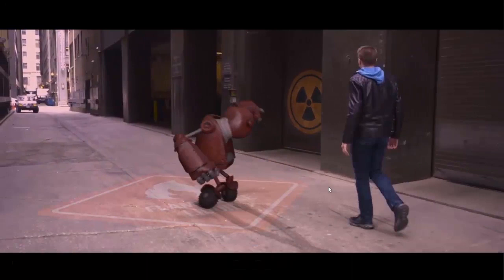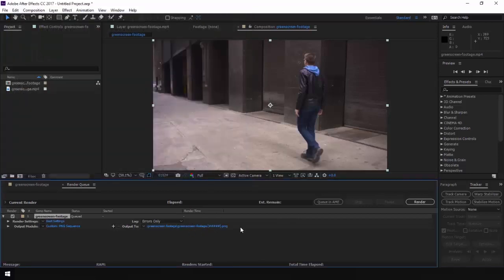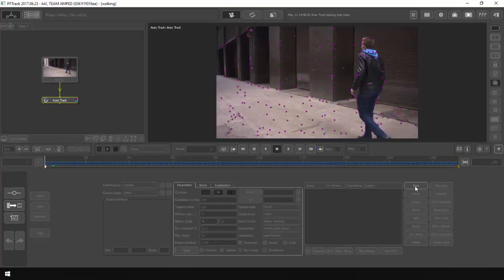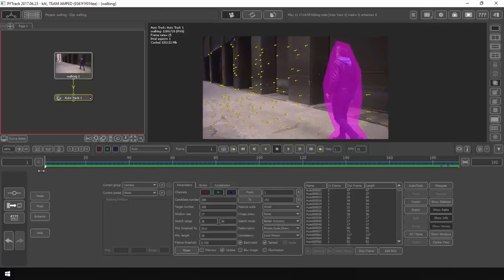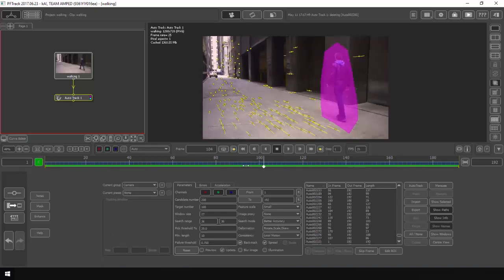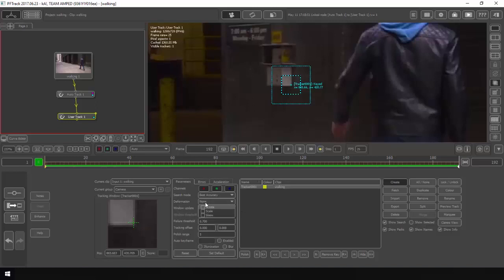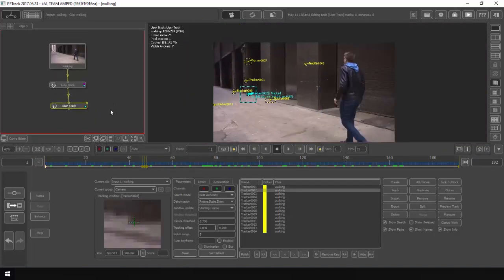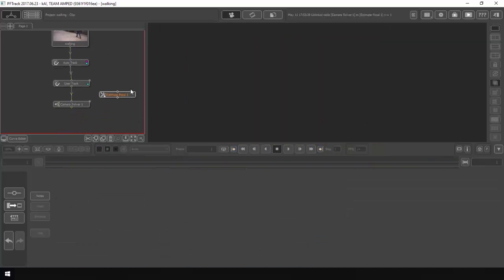pftrack Tutorial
in today's tutorial we will be playing with pftrack

sec 0:41